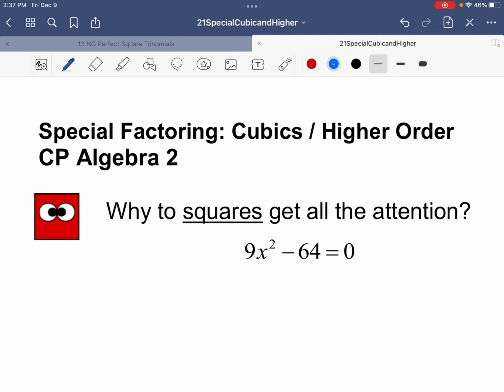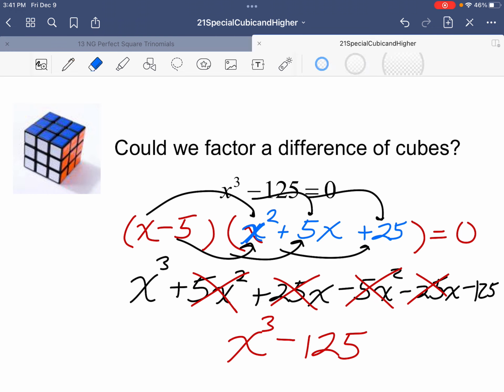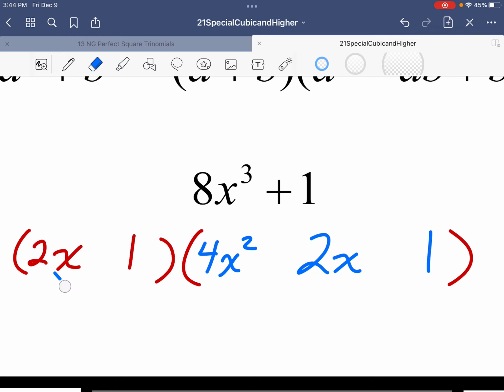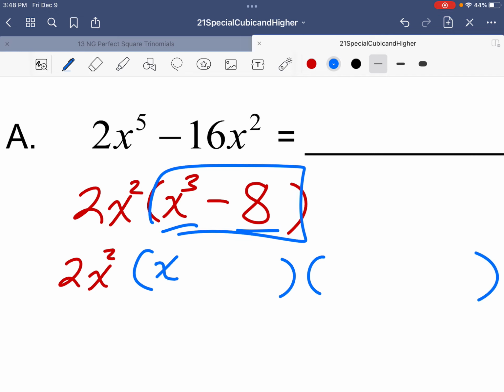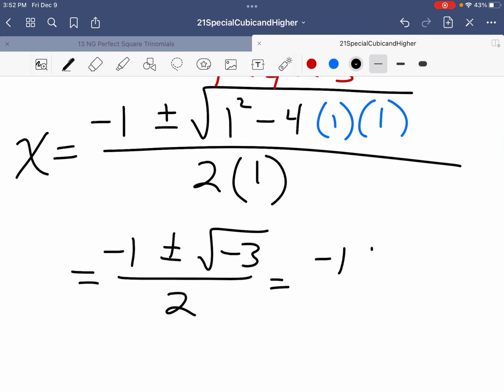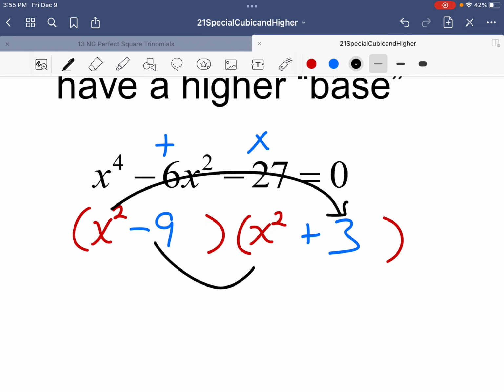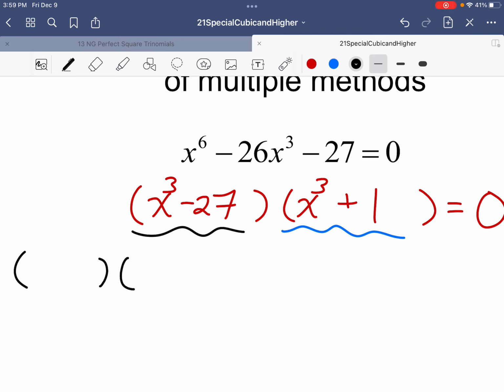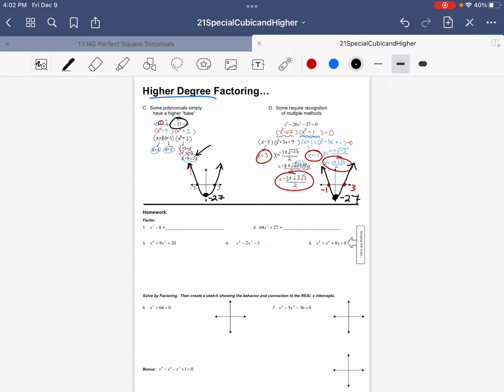CP Algebra 2 Topic 4.6